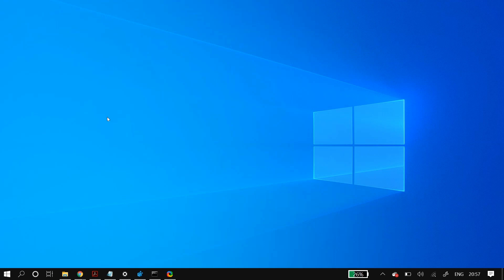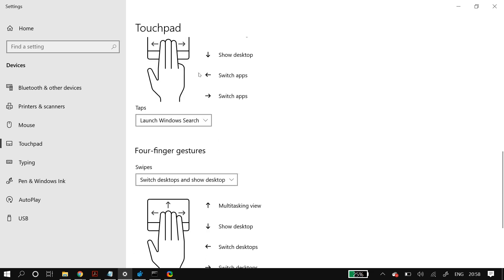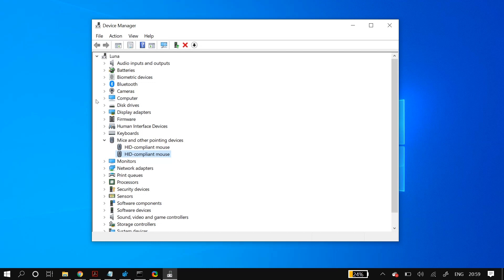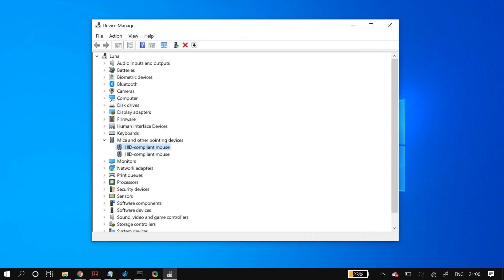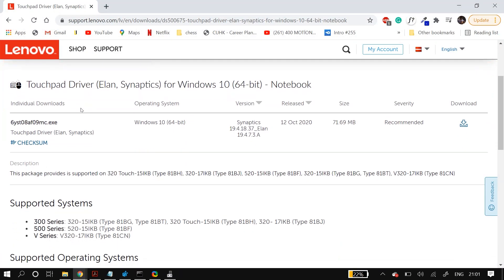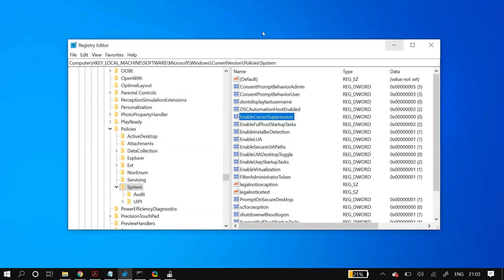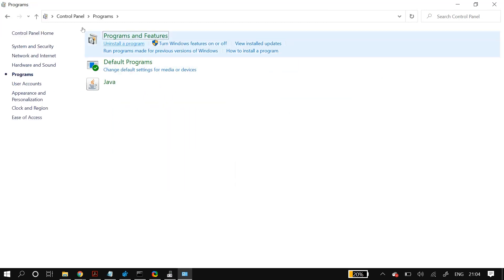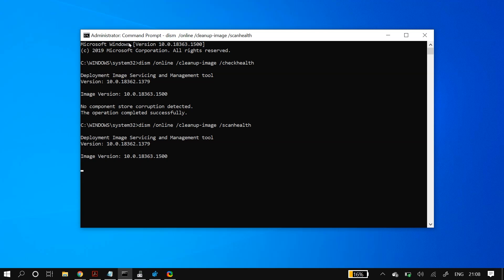How To Fix Touchpad Not Working on Windows 10 Problem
Command Prompt Commands:
sfc /scannow

Hello Youtube! In this video, we will show you how to fix your touchpad if it is not recognized and responding on your laptop or computer, or if it is not working properly on your PC. This fix is meant as an easy and quick way to get your touchpad or trackpad, whatever you want to call it, running again but if this doesn't work, the recommendation is to first restart your laptop after all the solutions and fixes, and then try reinstalling windows. Meant for all current Windows versions: XP, Vista, Windows 7, 8,  8.1, and of course Windows 10.